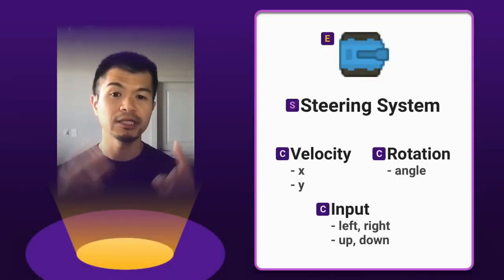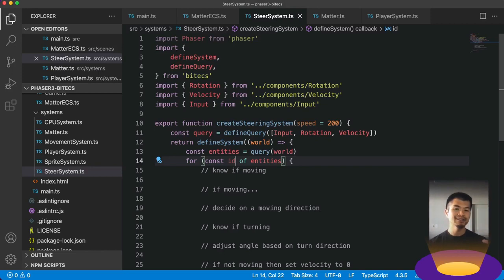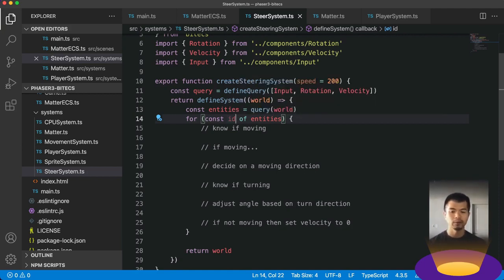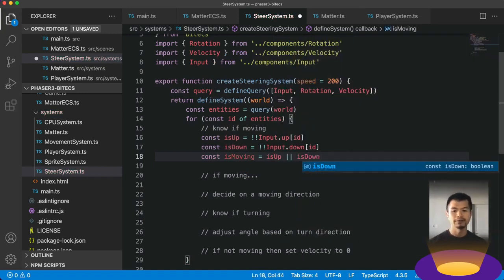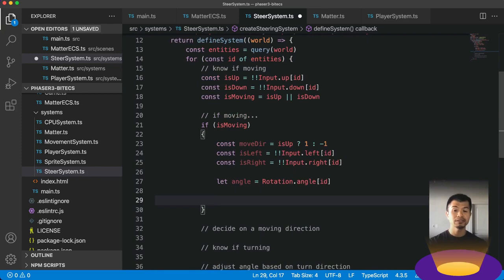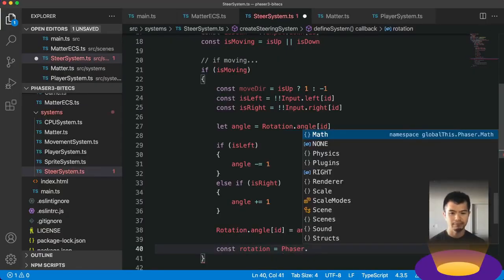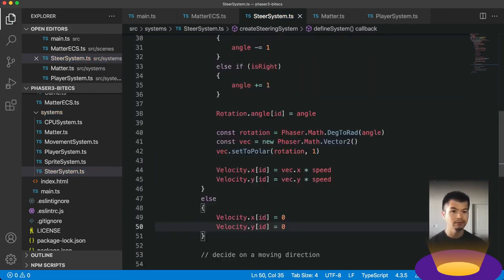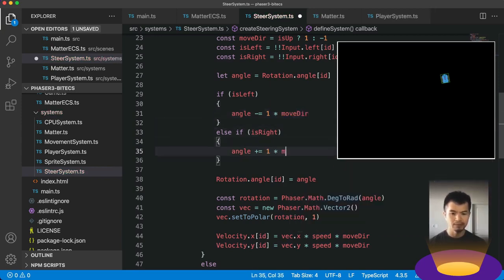Top Down Vehicle Steering & Movement in ECS with Matter.js and Phaser 3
Want to use ECS and Matter.js in your Phaser 3 game? We'll help you get started by using the bitECS library. This video will go into adding top down vehicle steering and movement within an ECS system.